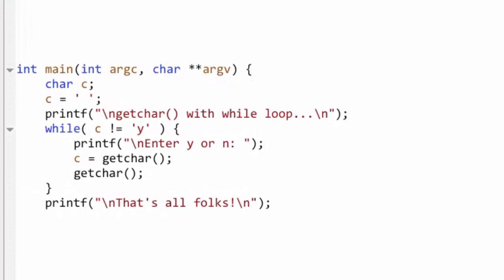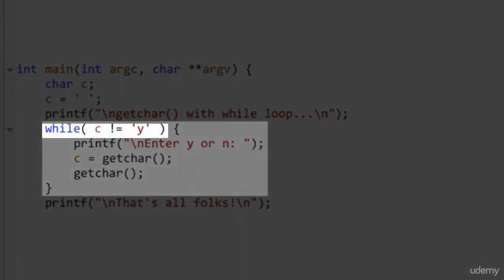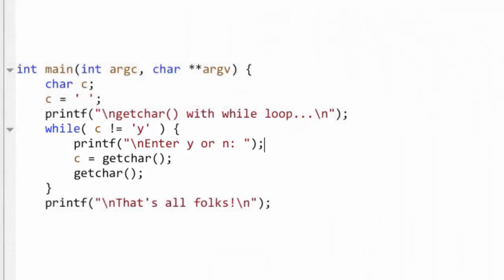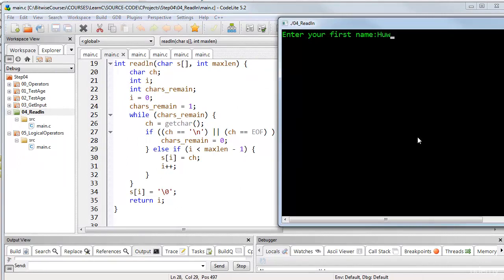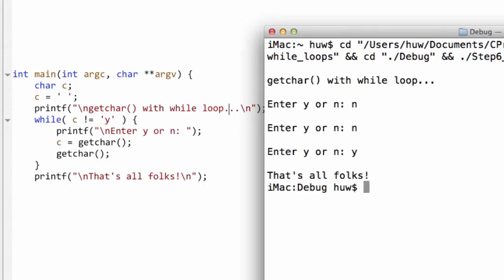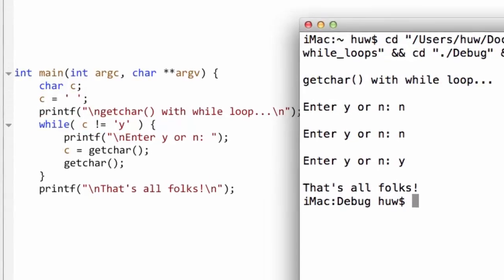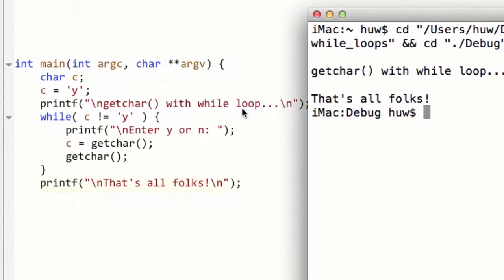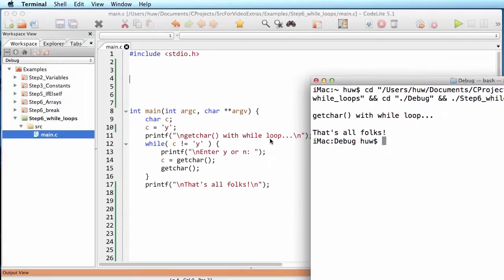038 while loops | Welcome to the course C programming